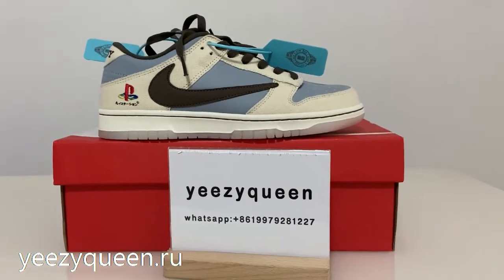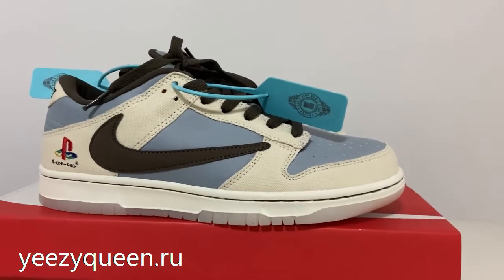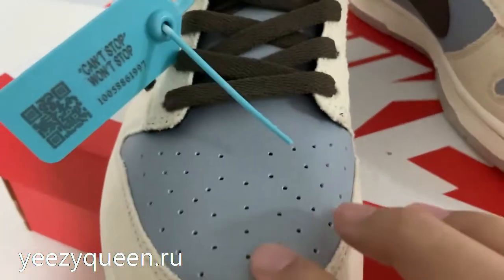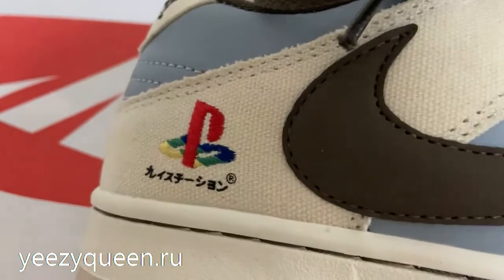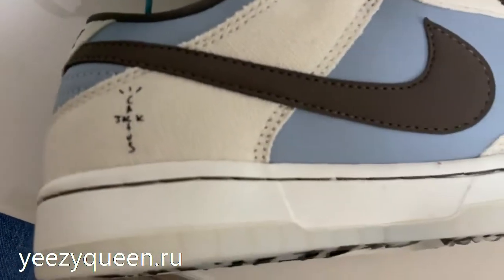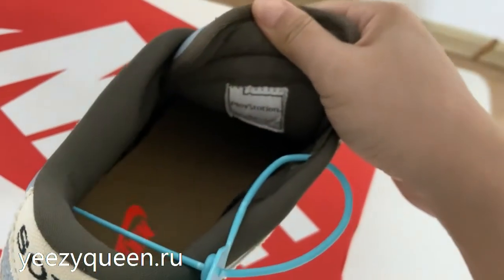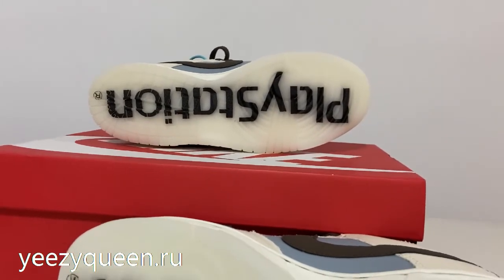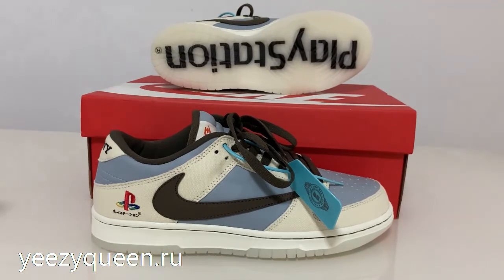FIRST LOOK OF TRAVIS SCOTT X PLAYSTATION 5 X NIKE DUNK